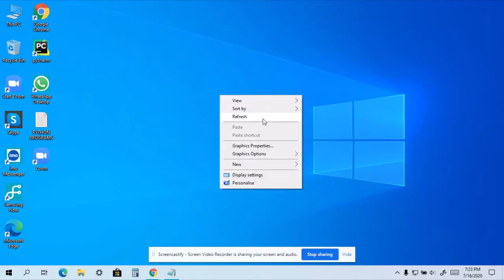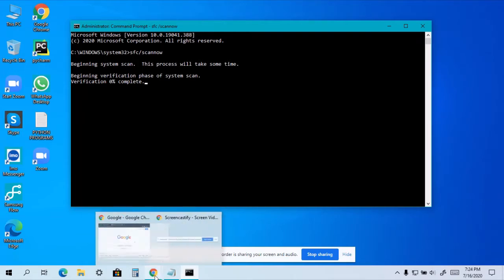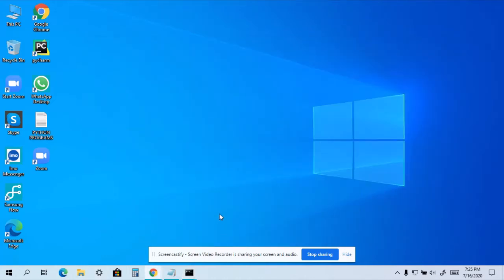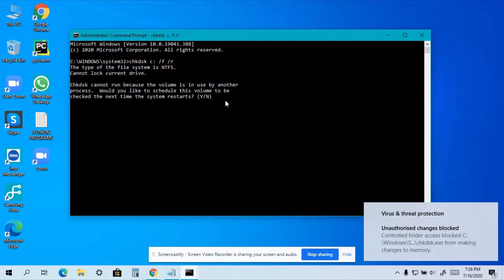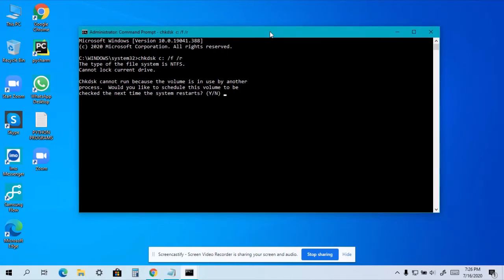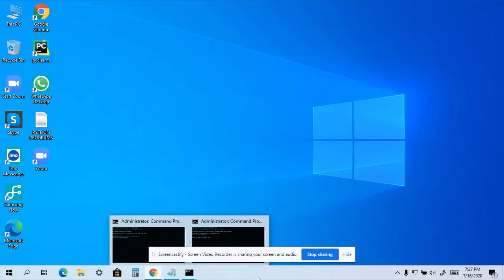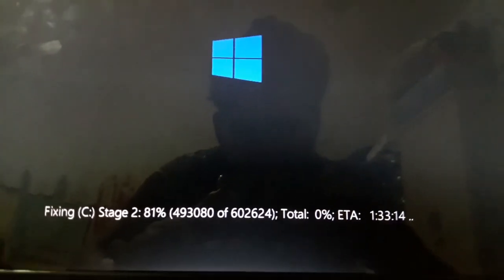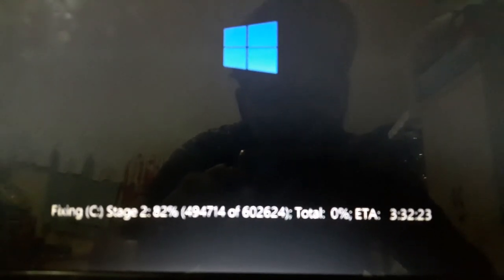HOW TO REMOVE ERRORS IN WINDOWS10 ERRORS OCCURED WHILE FORMMATING WINDOWS 7/8/10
To check errors and correct
1. sfc/scannow
2. DISM.exe /Online /Cleanup-image /Restorehealth
3. chkdsk c: /f /r